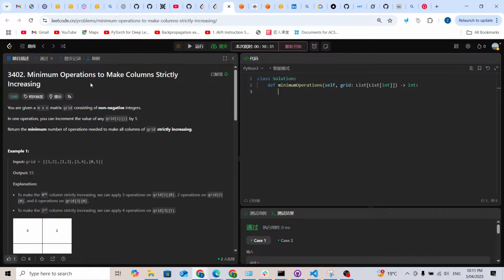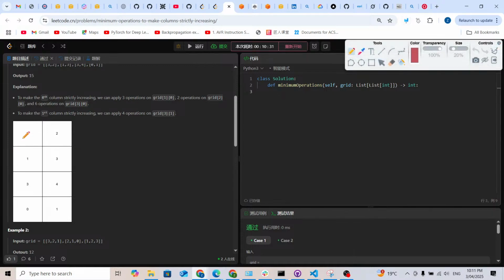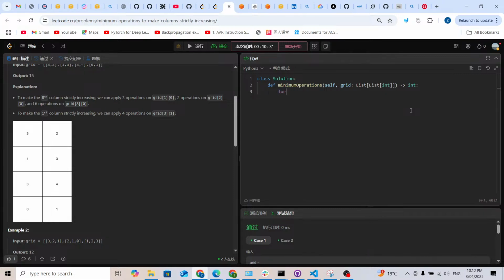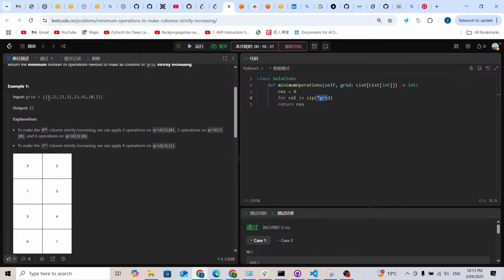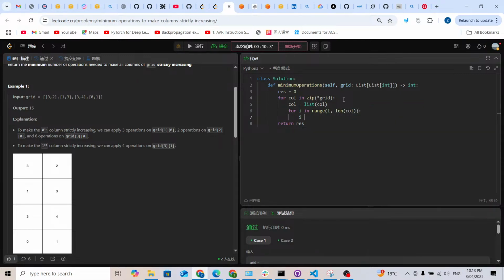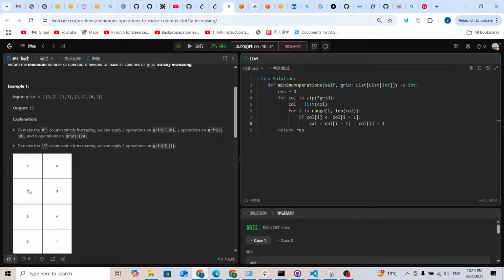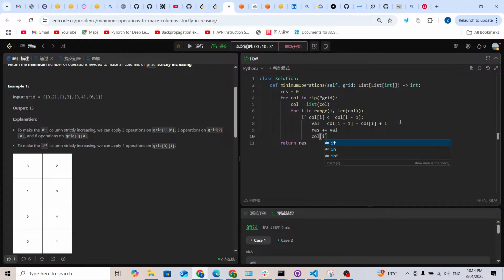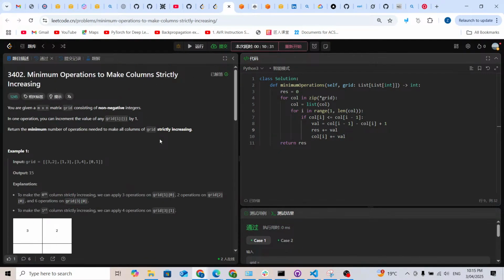Leetcode 3402. Minimum Operations to Make Columns Strictly Increasing(math)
3402. Minimum Operations to Make Columns Strictly Increasing